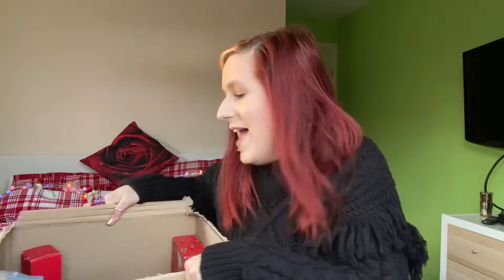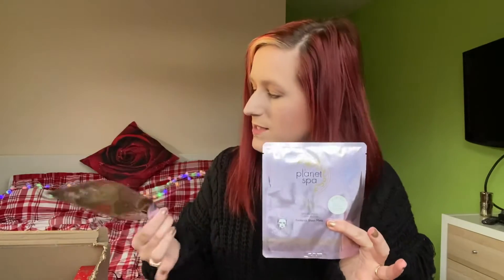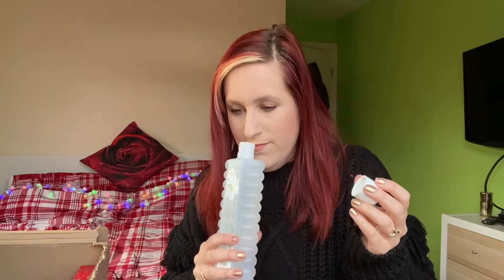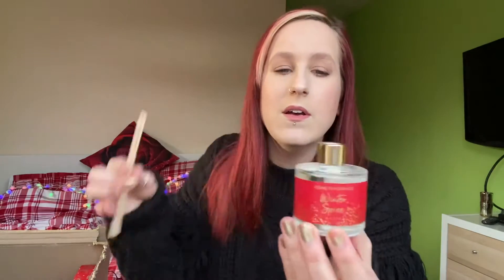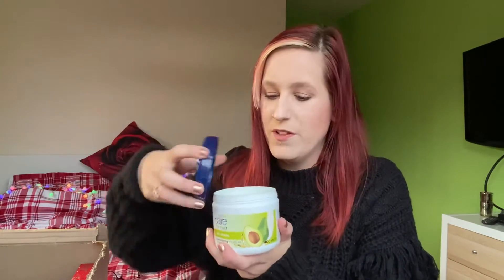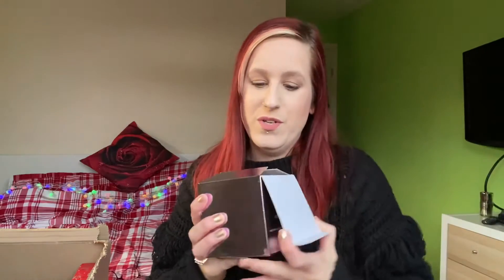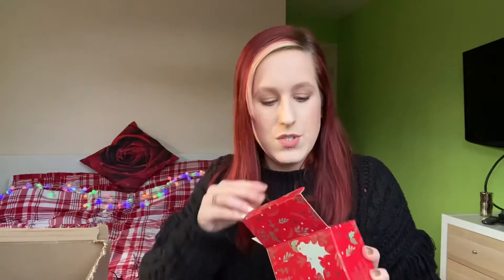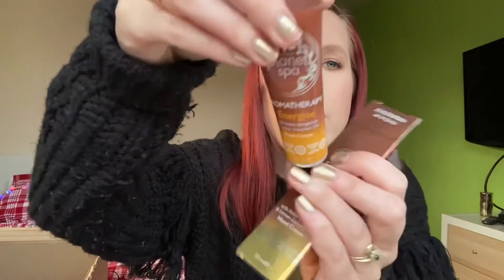AVON HAUL! Beauty with Ruthy | The first of the year 💞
Hi all,

Here we are with my first AVON haul of 2020 and the best thing is, its all for me!
Grab a cuppa & take a look at all the treats for me!

Thanks x